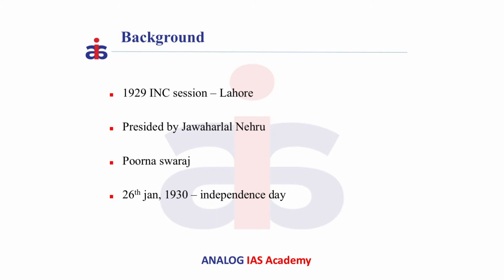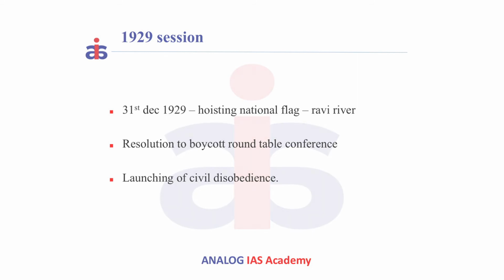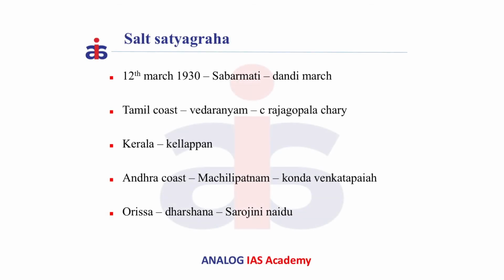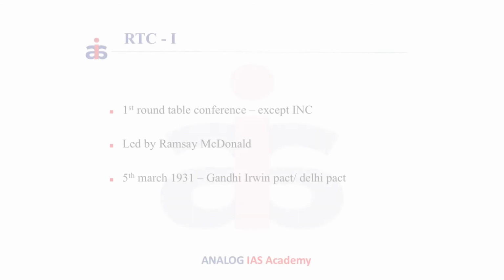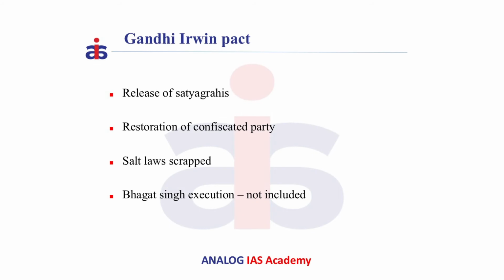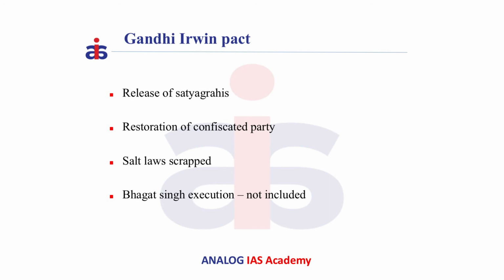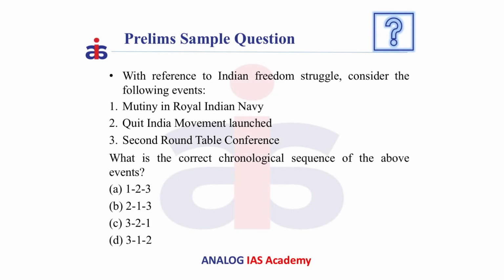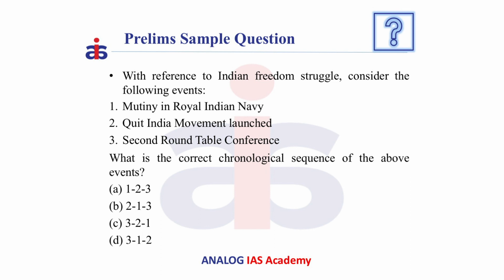Civil Disobedience Movement | Modern History | Prelims 3 Minutes Series